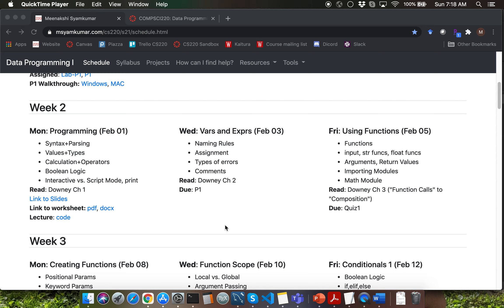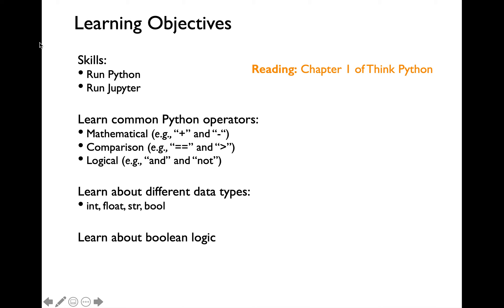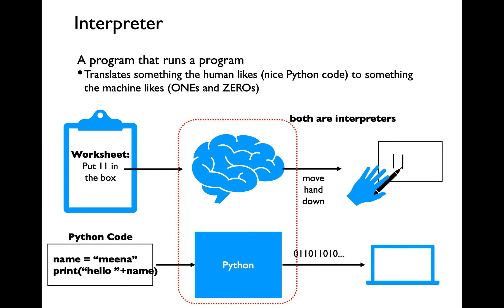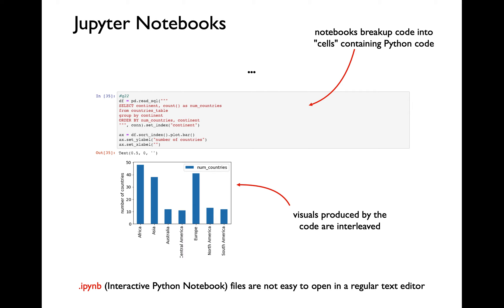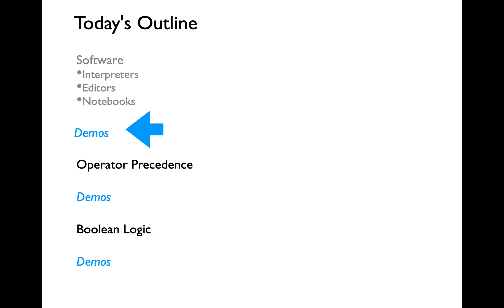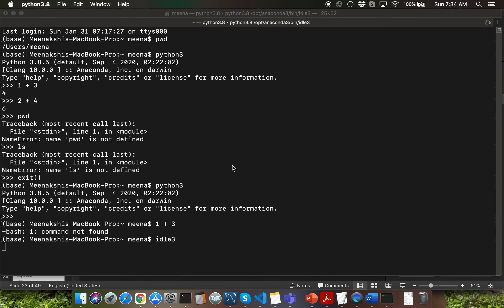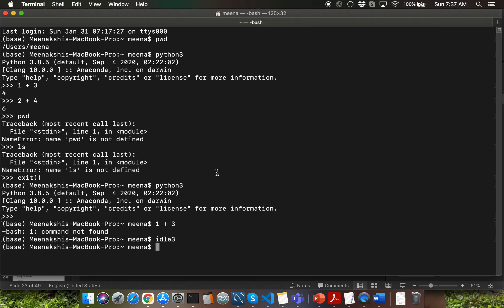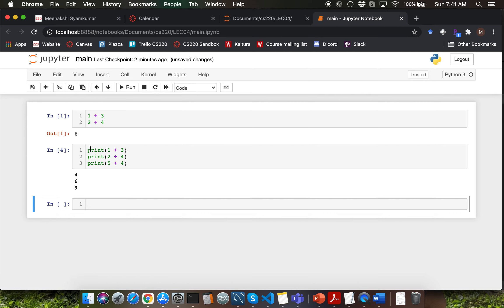[CS 220 / CS319 Spring 2021] LEC 4 Video 1: Programming introduction